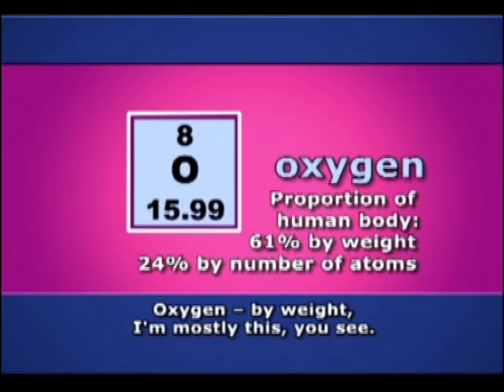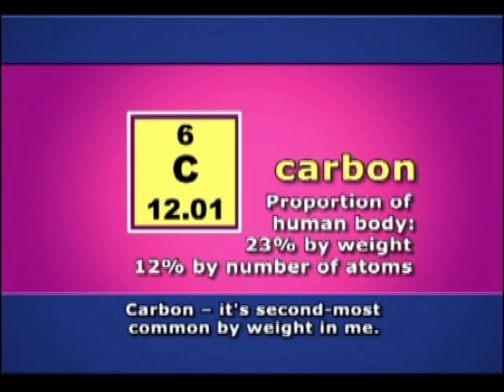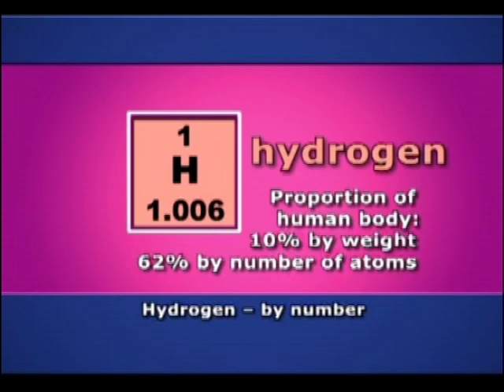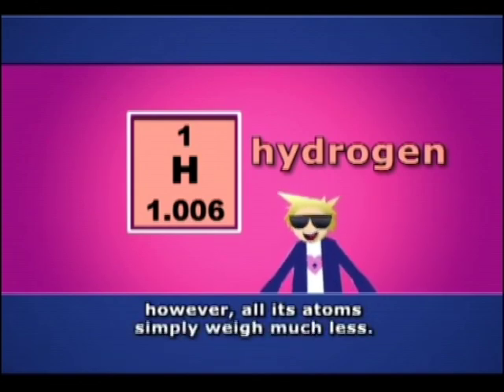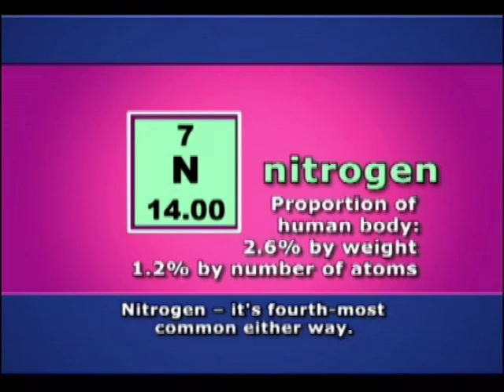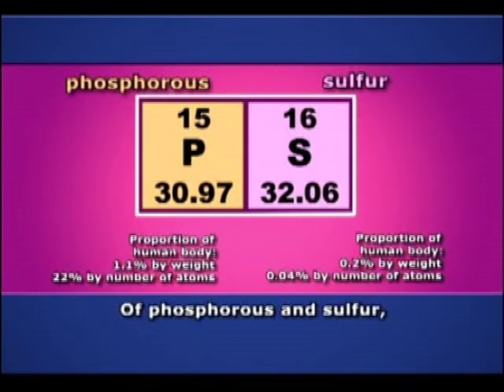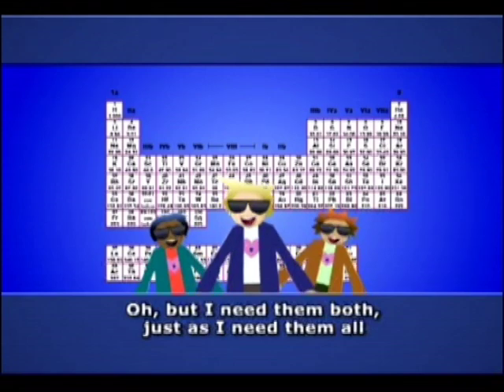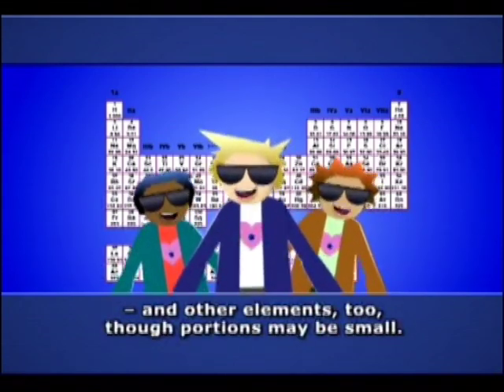Chemistry of Life - told in a song, Rate My Science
The periodic table of the chemical elements is a tabular method of displaying the chemical elements. Although precursors to this table exist, its invention is generally credited to Russian chemist Dmitri Mendeleev in 1869. Mendeleev intended the table to illustrate recurring ("periodic") trends in the properties of the elements. The layout of the table has been refined and extended over time, as new elements have been discovered, and new theoretical models have been developed to explain chemical behavior.